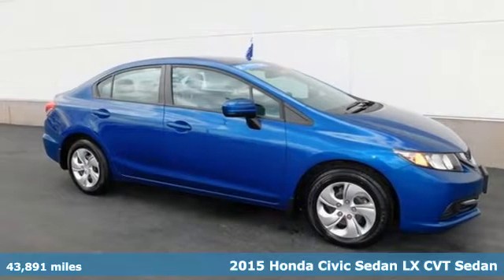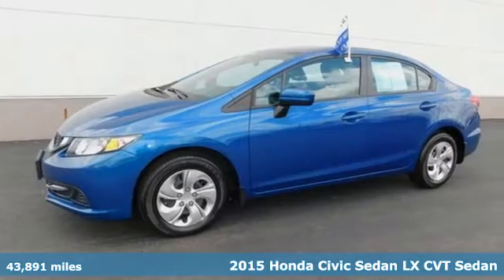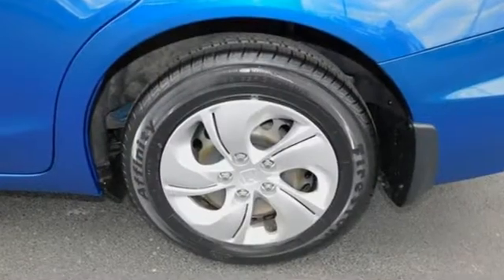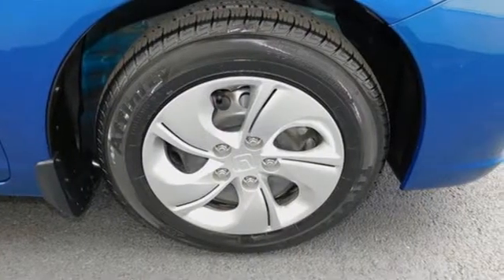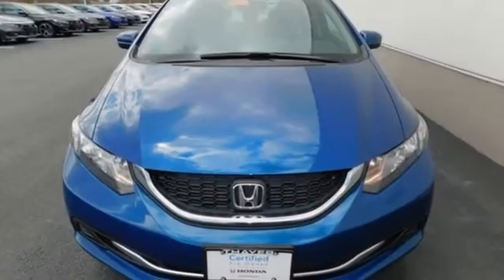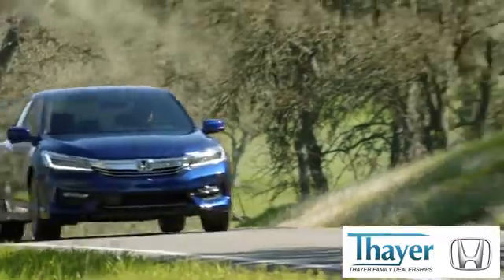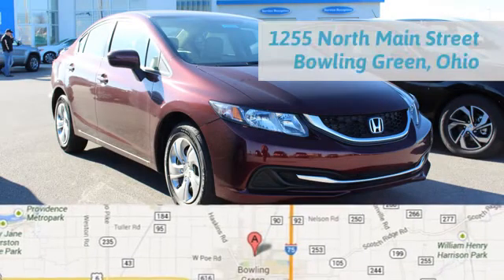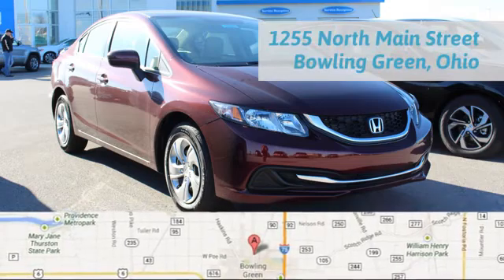Used 2015 Honda Civic Bowling Green OH Perrysburg, OH P1296 - SOLD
Year: 2015
Make: Honda
Model: Civic
Trim: LX
Engine: 1.8L I4 SOHC 16V i-VTEC
Transmission: CVT
Color: Blue
Interior: Gray
Mileage: 43891
Stock #: P1296
VIN: 19XFB2F52FE024173
CARFAX One-Owner. Clean CARFAX. Certified. Dyno Blue Pearl 2015 Honda Civic LX FWD CVT 1.8L I4 SOHC 16V i-VTEC Clean Carfax, One Owner, Local Trade, New Tires, Non-Smoker, Only 15-20min south of the Toledo area!, HONDA CERTIFIED WARRANTY, 39 MILES PER GALLON---WOW!!!, HAD TO FIND C0LOR--CALL QUICK!!!, Gray w/Cloth Seat Trim.brbrThink Thayer Honda for service, value and selection. If its about the price think Thayer Honda as well. Only a short drive from the Toledo or Findlay area. Recent Arrival! 39/30 Highway/City MPG**brbrHonda Certified Used Cars Details:brbr * Powertrain Limited Warranty: 84 Month/100,000 Mile (whichever comes first) from original in-service datebr * 182 Point Inspectionbr * Warranty Deductible: $0br * Transferable Warrantybr * Limited Warranty: 12 Month/12,000 Mile (whichever comes first) after new car warranty expires or from certified purchase datebr * Vehicle HistorybrbrAwards:br * 2015 IIHS Top Safety Pick * 2015 KBB.com 15 Best Family Cars * 2015 KBB.com 10 Tech-Savviest Cars Under $20,000 * 2015 KBB.com 10 Best Sedans Under $25,000 * 2015 KBB.com 10 Best UberX Candidates * 2015 KBB.com 10 Most Affordable Cars * 2015 KBB.com Best Buy Awards * 2015 KBB.com Brand Image Awardsbr2016 Kelley Blue Book Brand Image Awards are based on the Brand Watch(tm) study from Kelley Blue Book Market Intelligence. Award calculated among non-luxury shoppers. Kelley Blue Book is a registered trademark of Kelley Blue Book Co., Inc.brThink Thayer - for your One-Stop Shopping Experience!

Address:
1019 N Main St